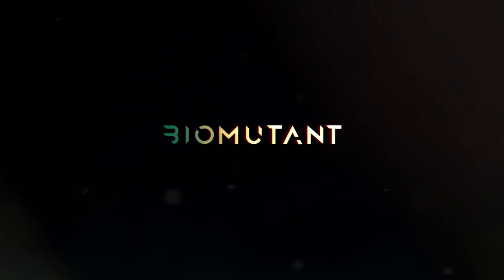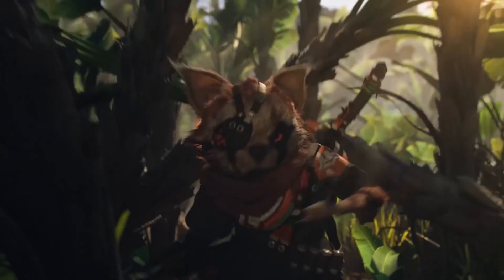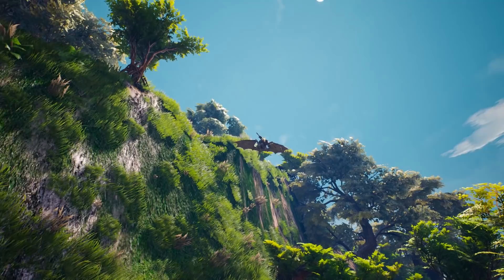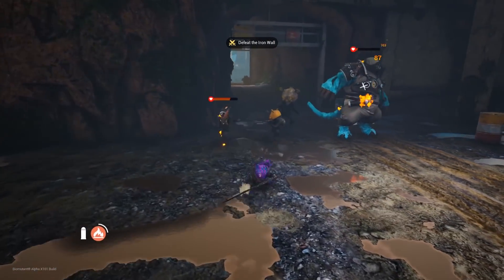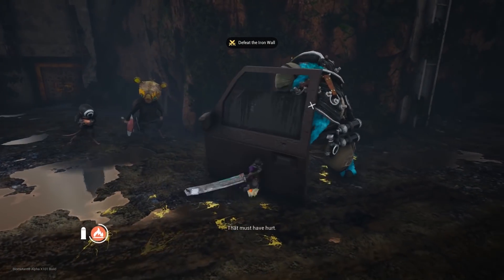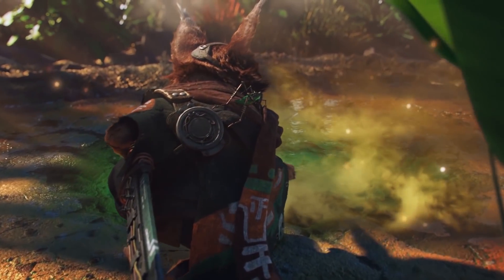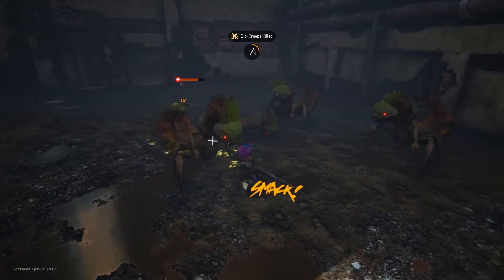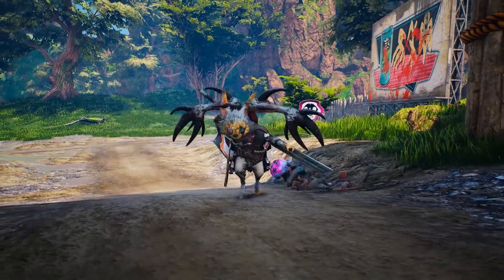Adapt the Combat System to Your Playstyle in BIOMUTANT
BIOMUTANT is an open-world, post-apocalyptic action game. Players can restructure their genetic composition in order to change their appearance as well as how they approach combat.